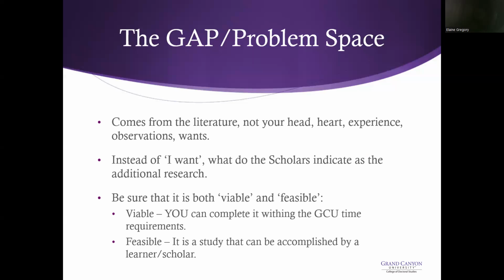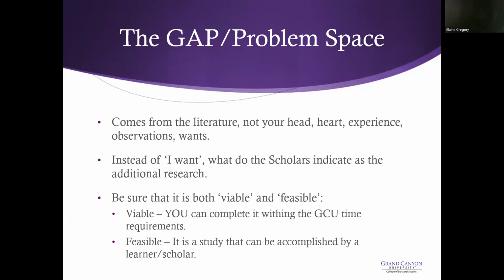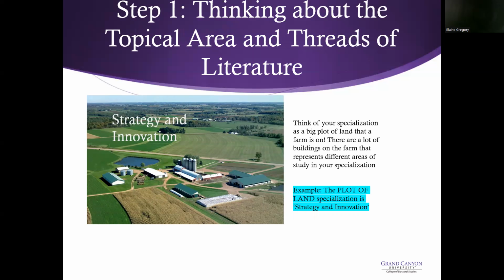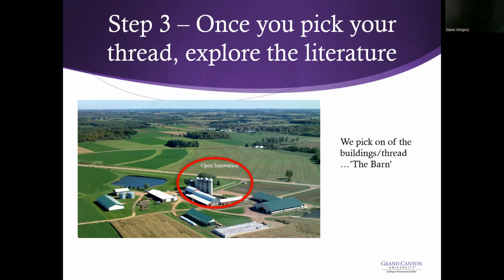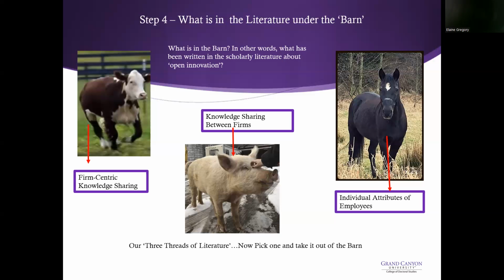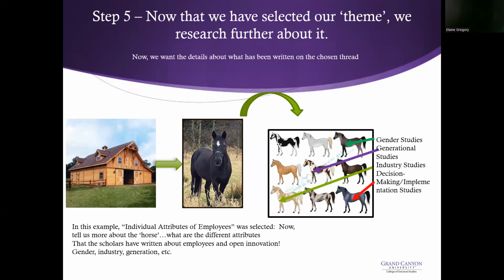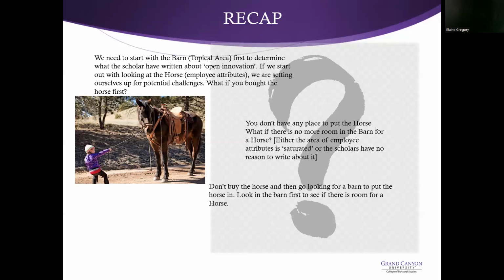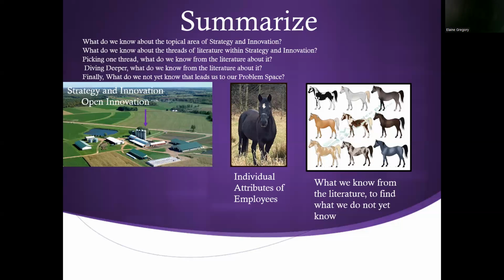Finding the GAP Problem Statement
Here is a fun video on how to logically go from your topical area to a proposed Gap/Problem Statement